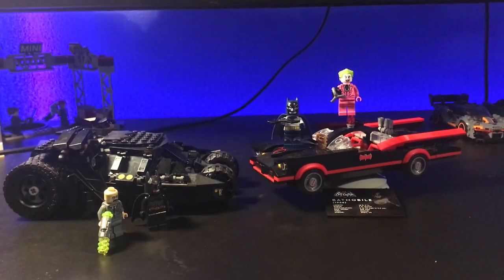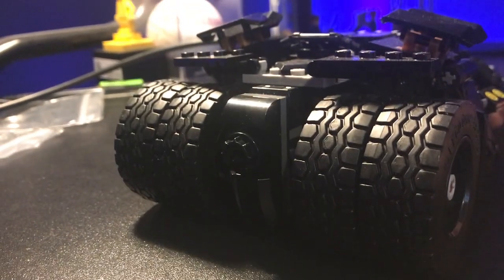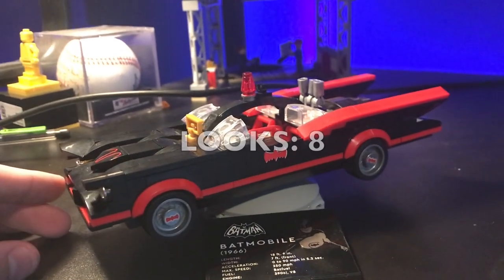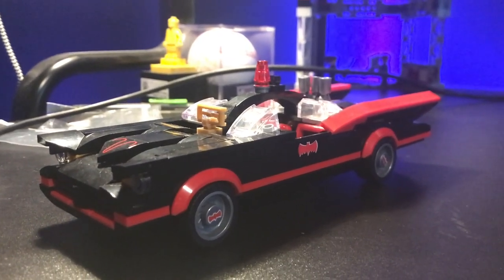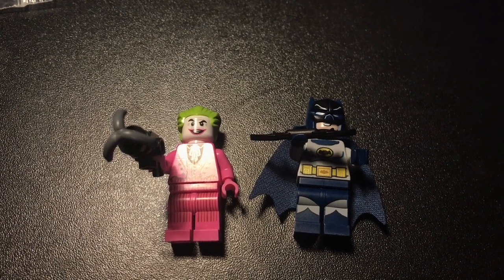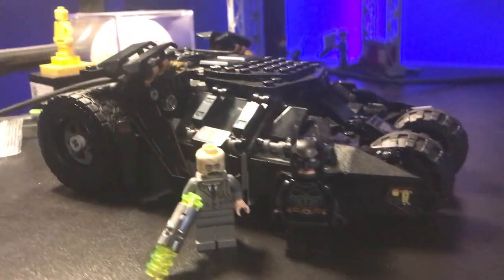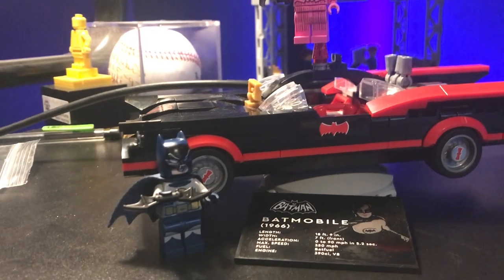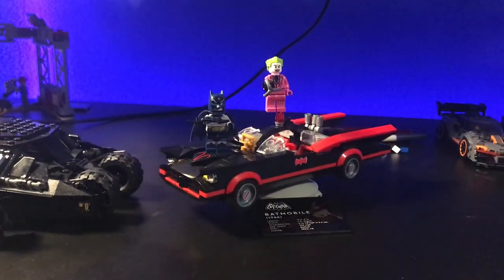Dark Knight Tumbler vs. Classic TV Series Batmobile: Which is better?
Today, we compare the Dark Knight version of the Tumbler, along with the vintage TV show Batmobile. Hope y'all enjoy!!